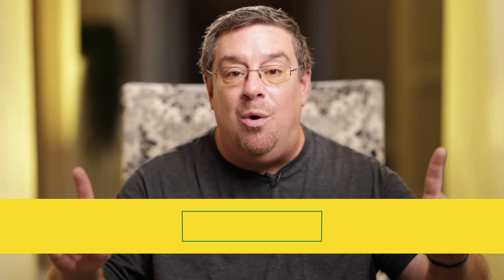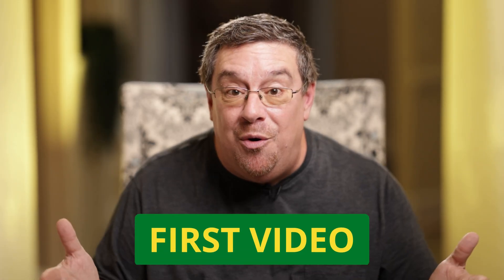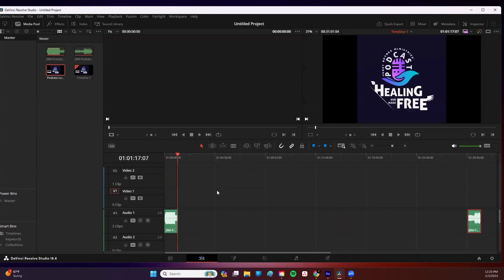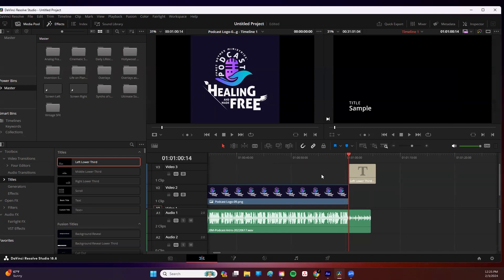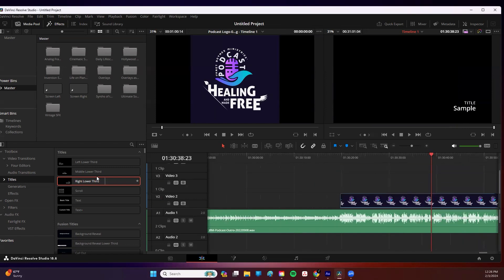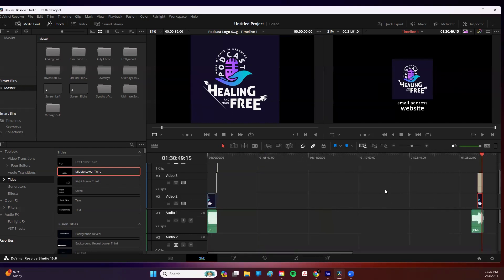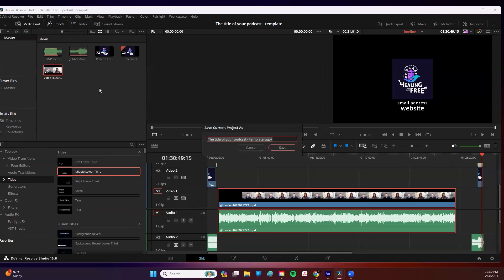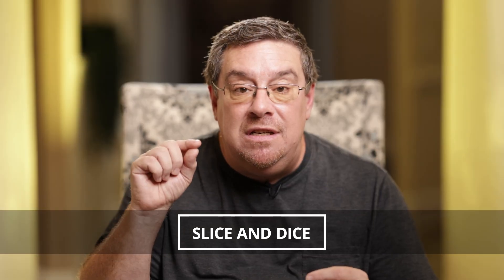How To Use Davinci Resolve For Beginners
Are you ready to unlock the secrets of professional-grade video editing? Look no further than our guide on 'How To Use Davinci Resolve For Beginners.' Whether you're diving into the world of filmmaking for the first time or looking to elevate your editing game, this tutorial is your ticket to mastering one of the most powerful editing platforms out there.

Claim your FREE "Slice-N-Dice"!

Nic

00:00 Intro & Summary
01:02 How To Add Audio Elements
02:45 Adding Titles On The Podcast
05:00 Adding Video On The Template
06:26 How To Promote On Social Media

Is Davinci Resolve Good For YouTube Videos

About Nic Natarella
Nic Natarella, the visionary Founder and Creative Services Director at AdWise Creative, LLC. With a passion for helping coaches, authors, and agencies, Nic specializes in transforming your book into a powerful catalyst for success.